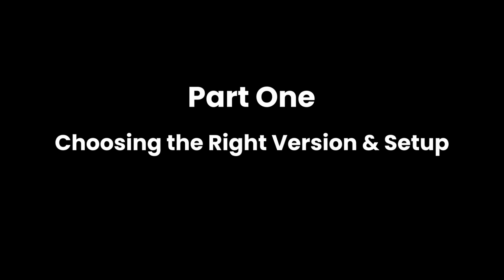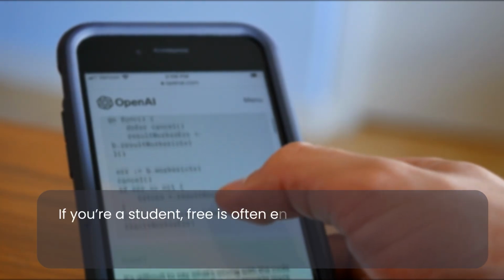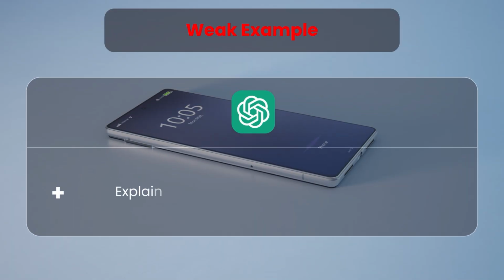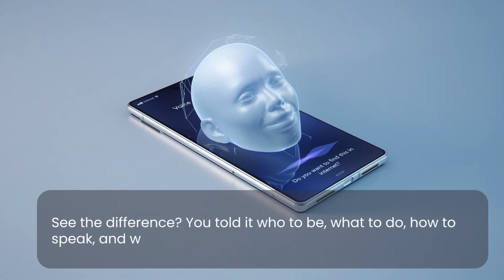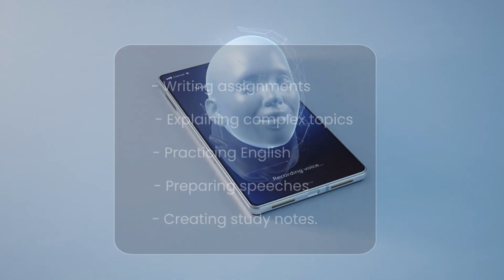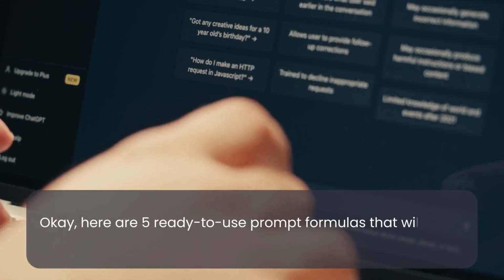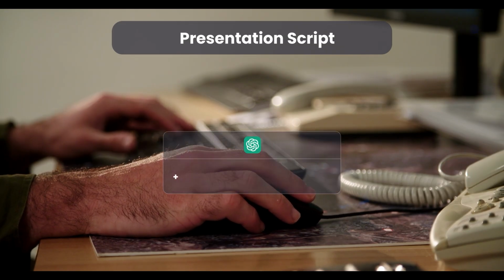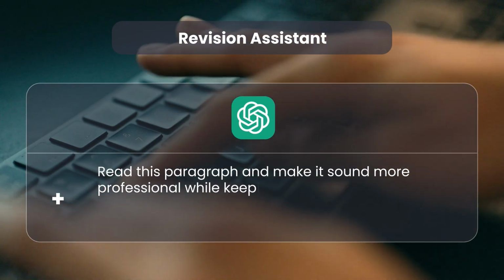ChatGPT’s Full Power: 5 Prompt Formulas Every Student Must Know (Study Smarter in 2025)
Are you only using 20% of ChatGPT’s real power? 💡
In this video, we’ll show you how students can use ChatGPT the smart way — to write essays, study faster, and actually learn better. From crafting powerful prompts to using it ethically for schoolwork, this guide reveals how to turn ChatGPT into your personal study partner.

✅ Learn how to:

Write high-quality essays with ChatGPT

Use prompt formulas that get better results

Understand difficult topics instantly

Avoid common student mistakes with AI

Make ChatGPT work with you, not for you

Stick till the end for 5 ready-to-use prompt templates that will save you hours of time ⏰

📚 Whether you’re in high school, college, or university — this video is your complete guide to mastering ChatGPT for studying in 2025.

🕒 Timestamps

0:00 – The Student Struggle: Blank Page Panic
0:26 – How ChatGPT Can Change the Game
0:49 – What Most Students Get Wrong
1:15 – The Story of Sarah: Weak vs. Strong Prompts
1:41 – Part 1: Choosing the Right ChatGPT Version
2:26 – Part 2: The Power of Prompting (How to Talk to AI)
3:12 – Part 3: Work With ChatGPT, Not For It
3:45 – Part 4: 5 Ready-to-Use Prompt Formulas
4:52 – Essay Outline Prompt
5:06 – Study Notes Prompt
5:15 – Presentation Script Prompt
5:26 – Explaining Complex Ideas Prompt
5:38 – Revision Assistant Prompt
5:46 – Final Tips: Be Clear, Be Specific, Be Smart
6:00 – Outro & Call to Action